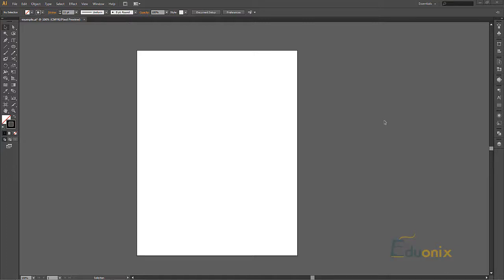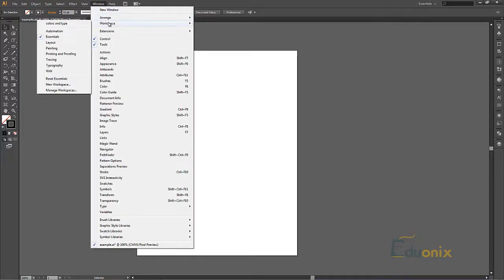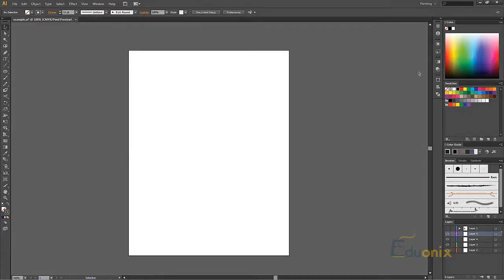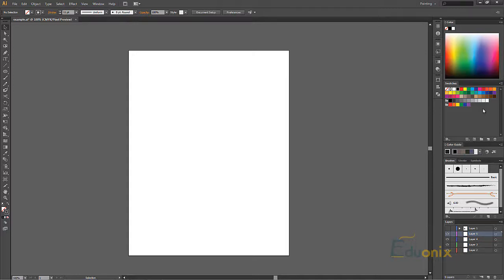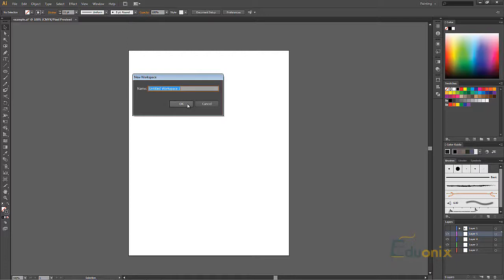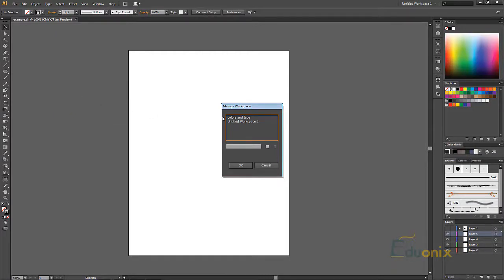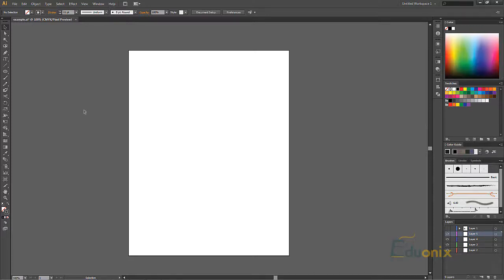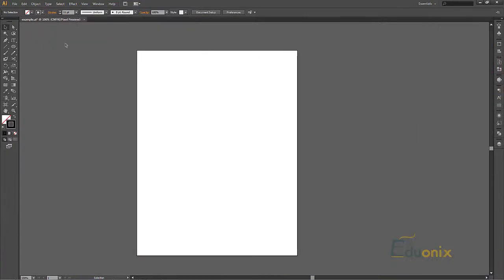Adobe Illustrator CC 2019 for Beginners | Getting Started Tutorial | Episode 3